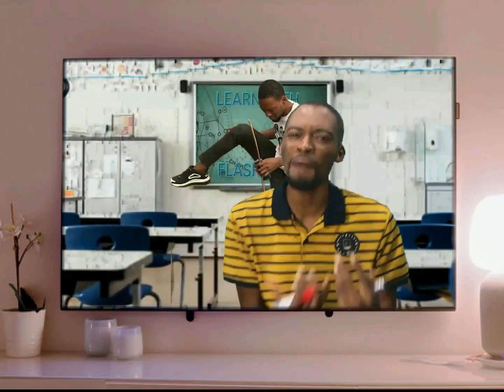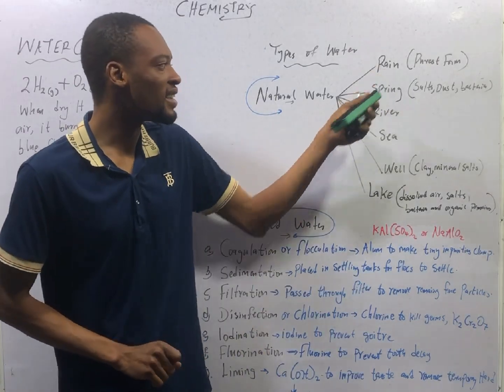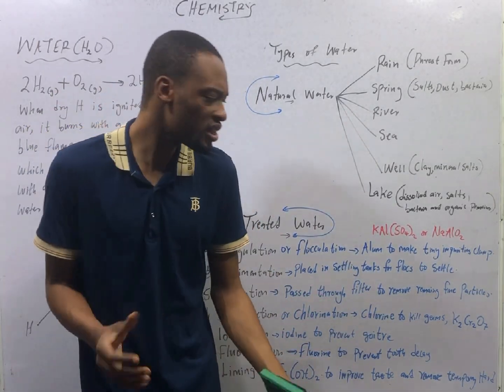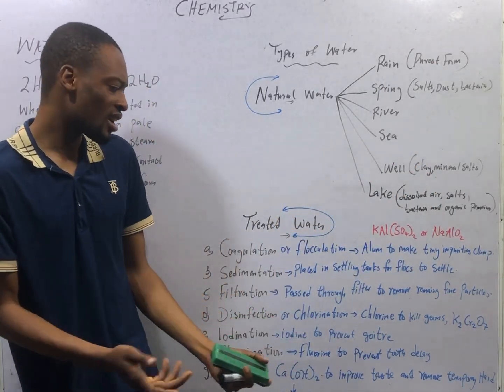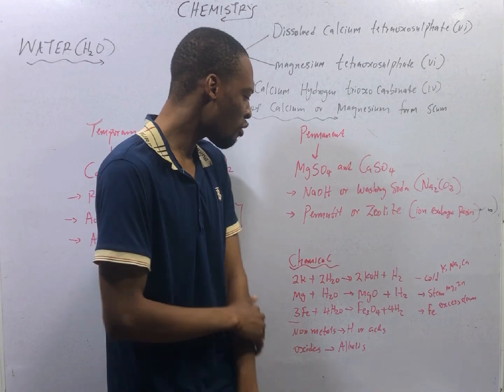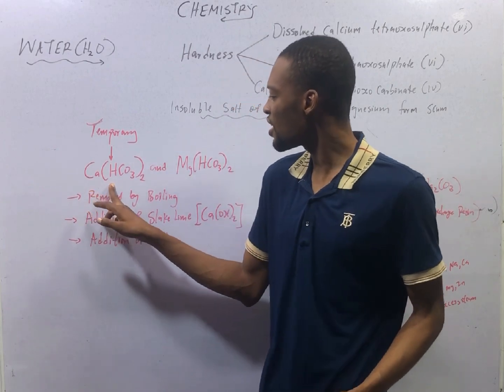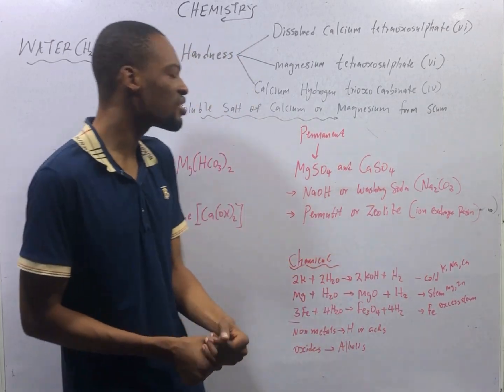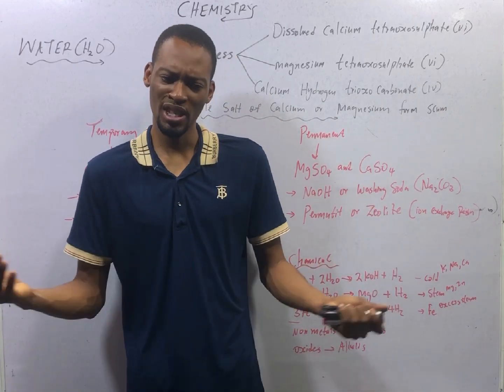WATER » 120 Days To Jamb Chemistry - Ep 27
WATER - 120 Days To Jamb Chemistry Episode 27 of 120.